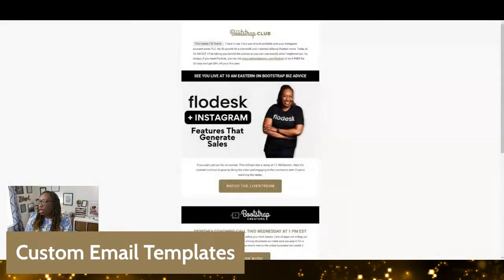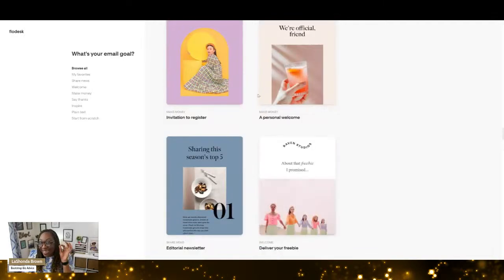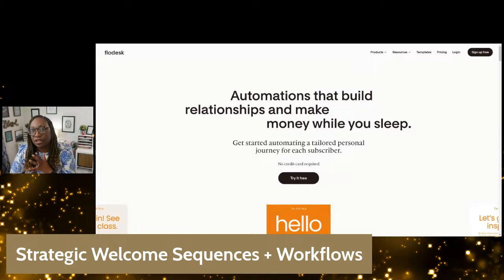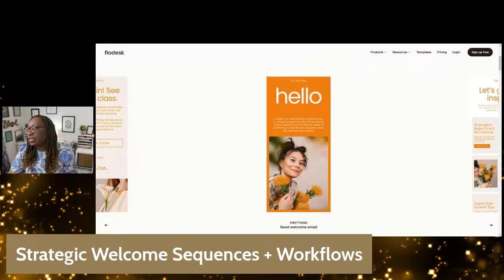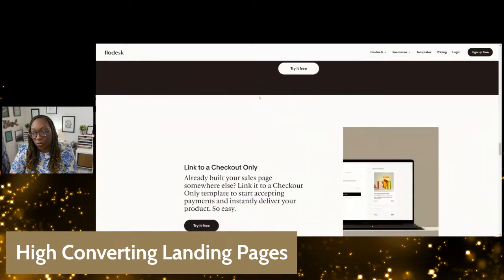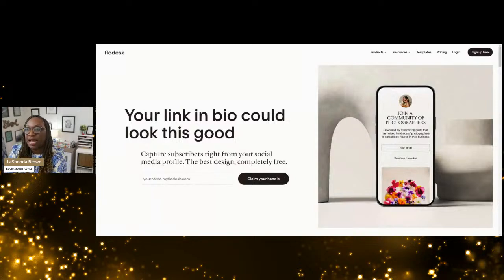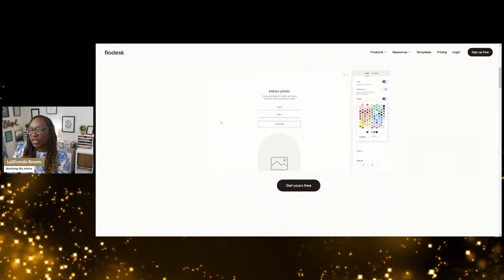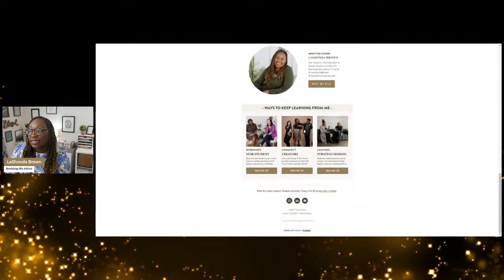FLODESK Fixed My Dead IG Account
It's no secret, I'm not the biggest fan of Instagram but it's actually working for me now that I have started utilizing some specific Flodesk features. I'll walk you through the behind the scenes of my account so you can try these out for yourself. Need email marketing software? Flodesk is the easiest email platform I’ve ever used, and they just launched new pricing that makes it even easier to grow your business beautifully!

00:00 Intro
05:10 Background on dead Instagram account
08:40 Custom email templates
14:47 Emails going to promotion folder
20:37 Strategic welcome sequences + workflows
26:33 High converting landing pages
28:28 Posting frequency on Instagram
38:05 Step by step tutorials for Flodesk
41:57 Link in bio
46:06 Example email templates
50:53 Comments